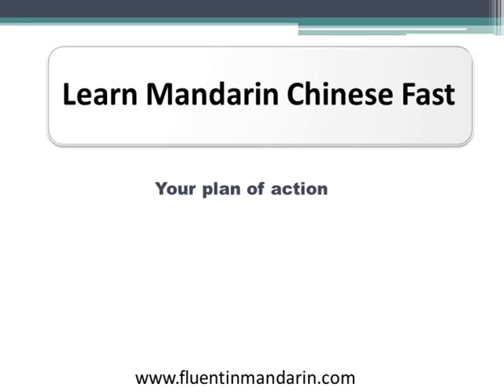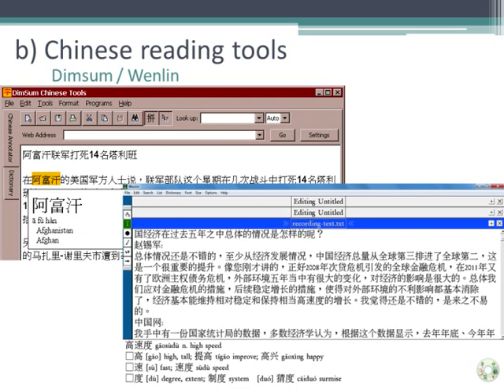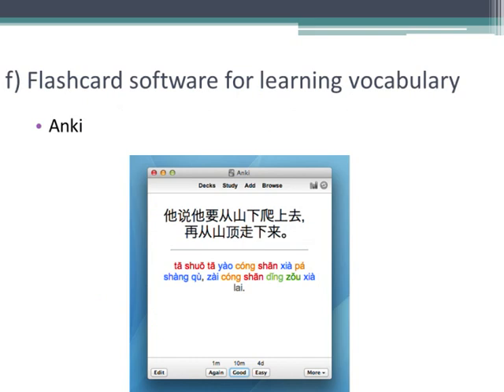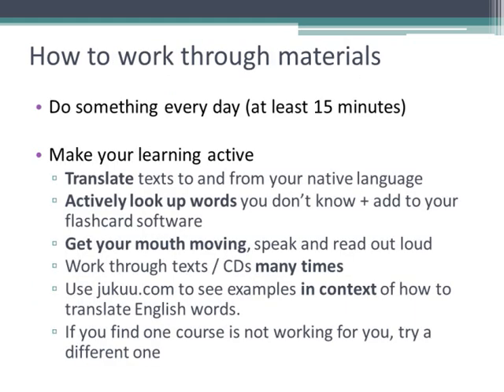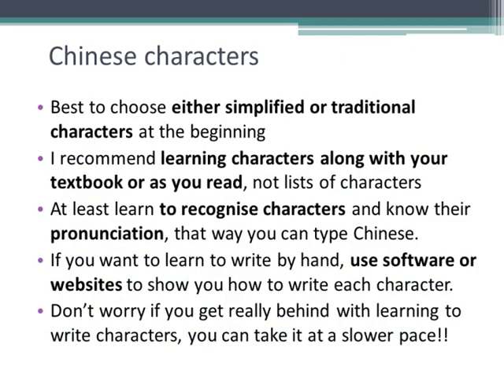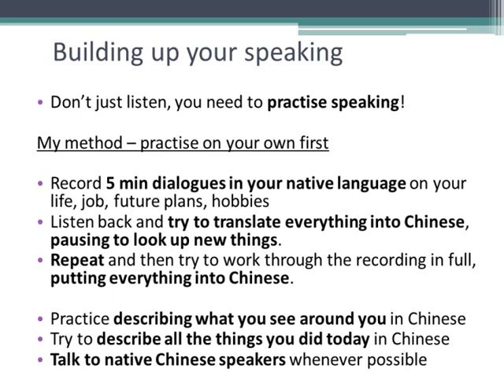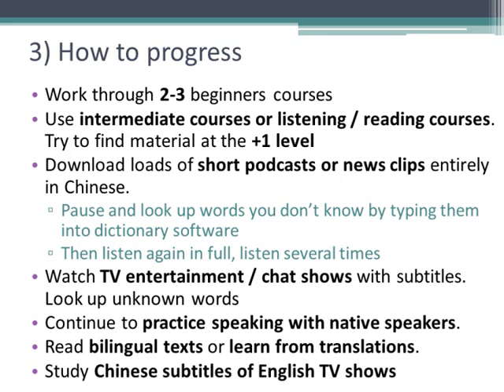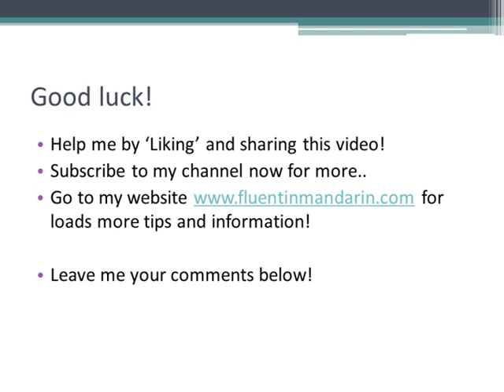How to learn Chinese fast - my best way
Get your free guide - The 10 Biggest Mistakes Beginners in Chinese Make and How You Can Avoid Them

1) What resources do you need to study Chinese?
2) How should you start to learn?
3) How can you progress?